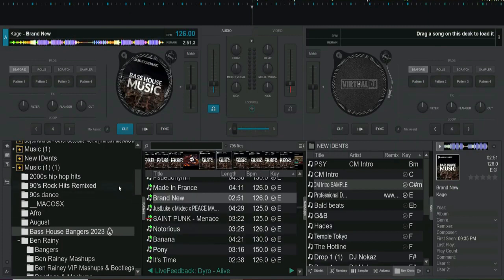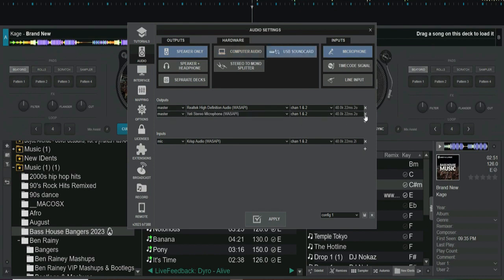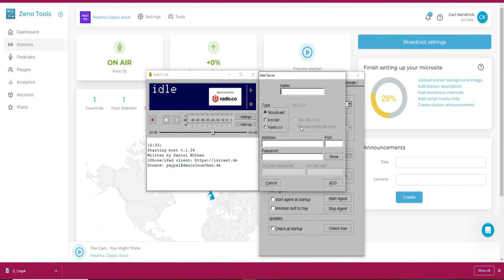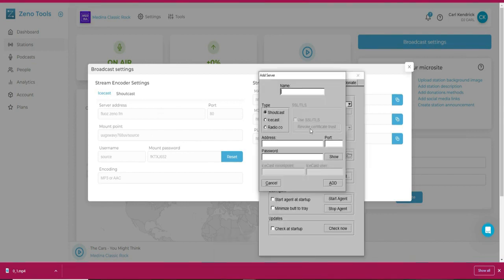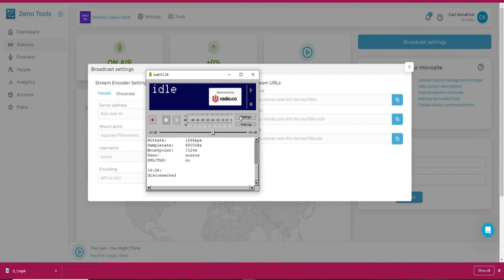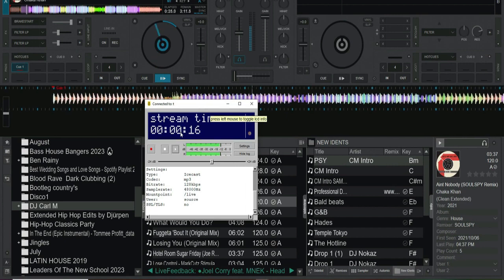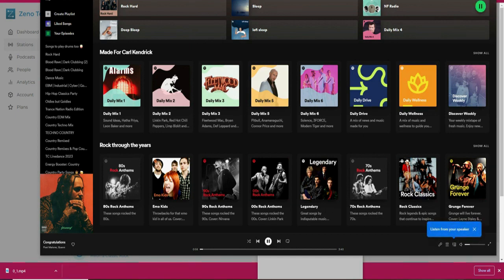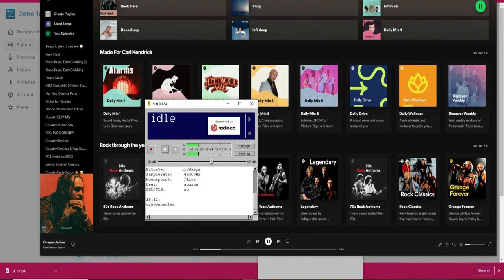How To Connect to a XMR/Internet Radio Station with VDJ/Spotify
A Guide on how to connect to a Internet Radio station using Virtual DJ or Spotify and Broadcast Using This Tool (Butt)